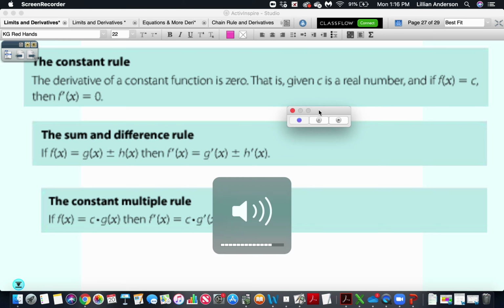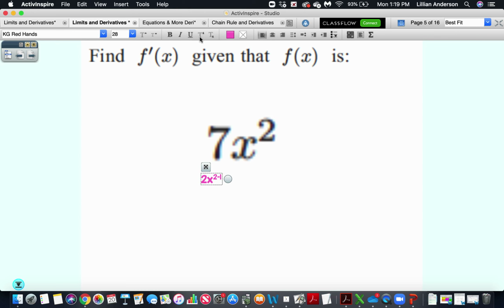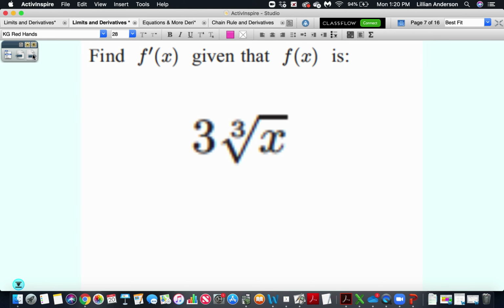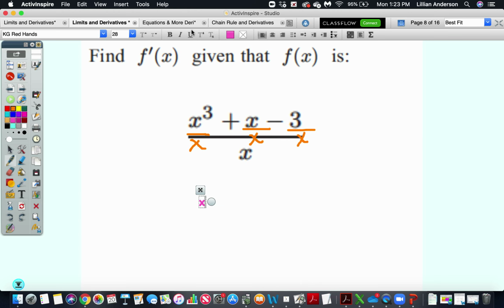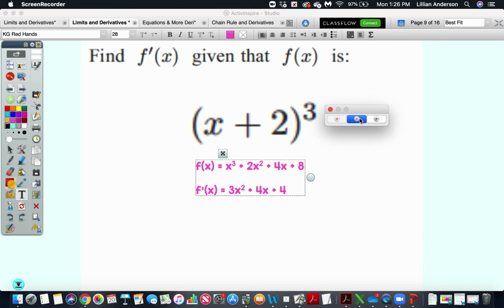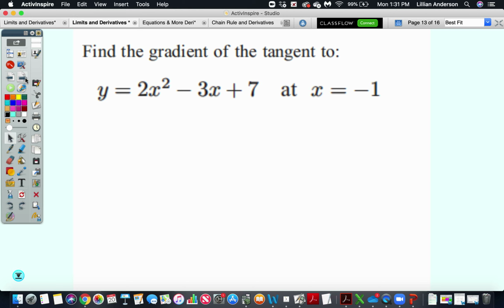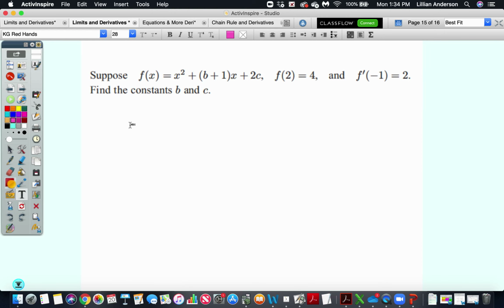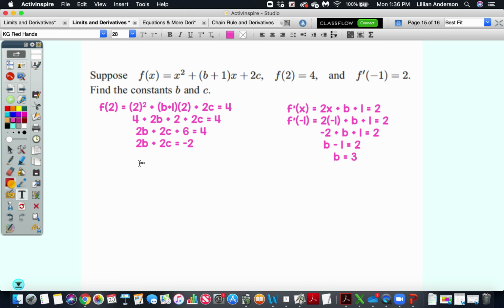More Basic Rules of Derivatives